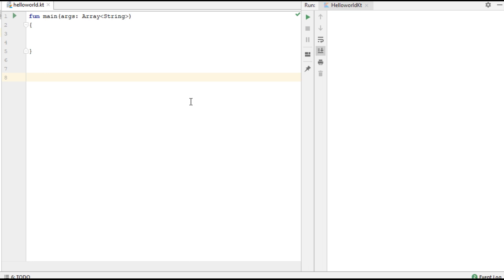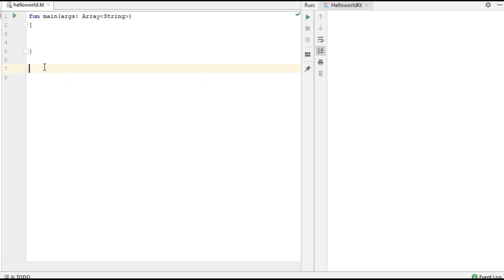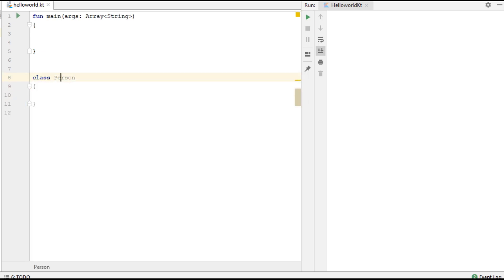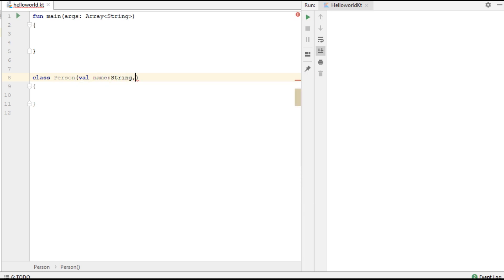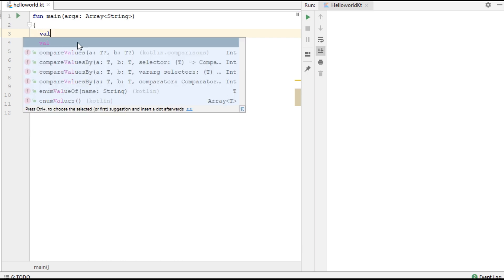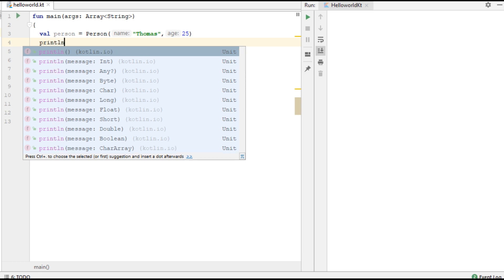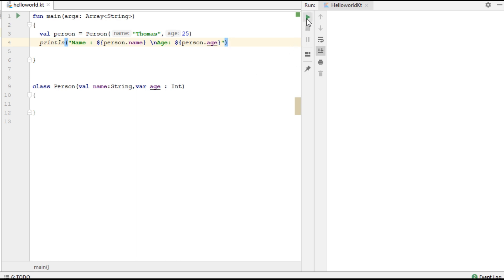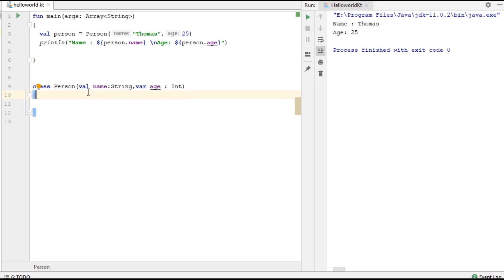Kotlin Tutorial - 18 - Using Primary Constructor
In Kotlin there are two types of constructors available.
1. Primary Constructor &
2 Secondary Constructor

Primary constructor is the part of the class header. This video demonstrate how to use the primary constructor in kotlin programming.